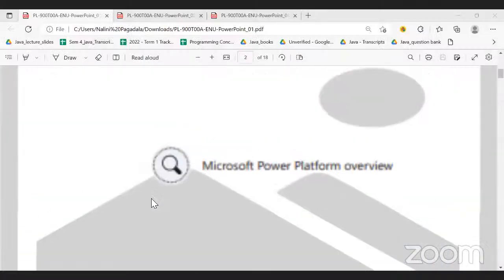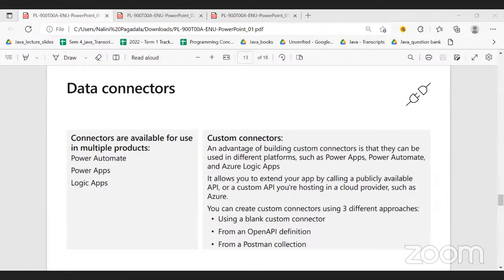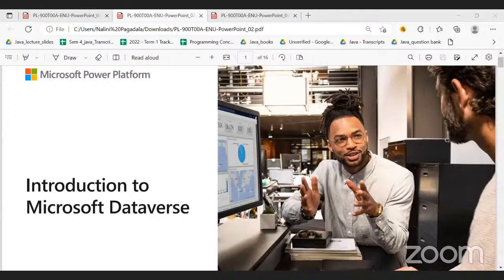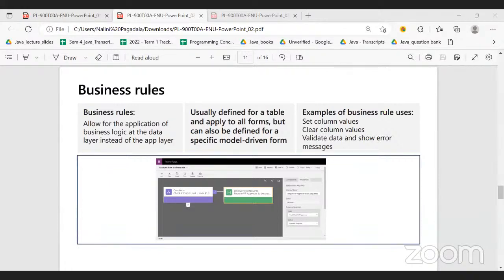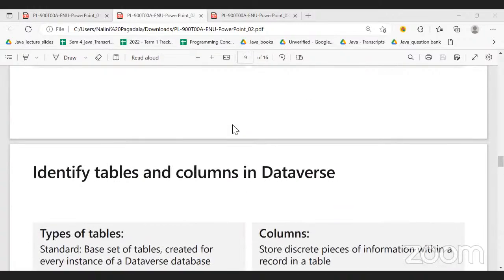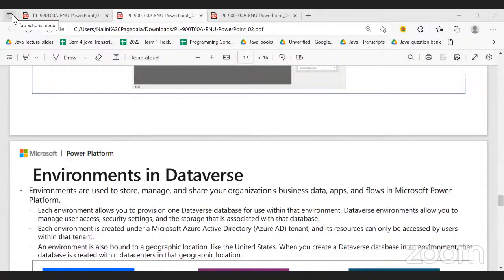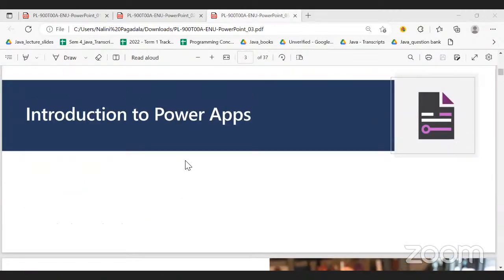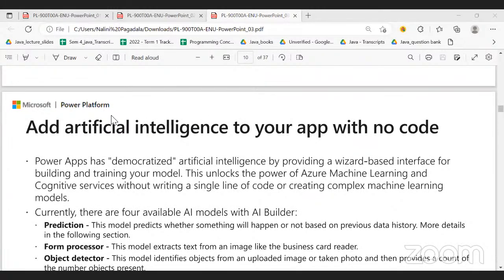Microsoft Power App platform _ 3rd March